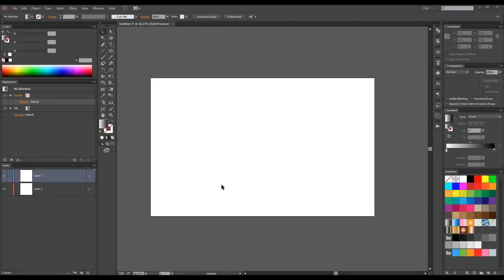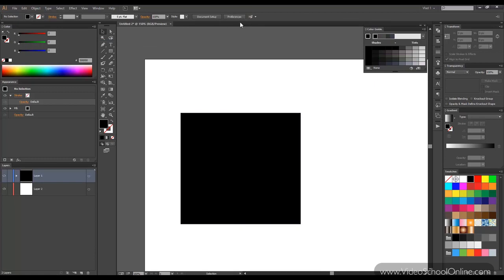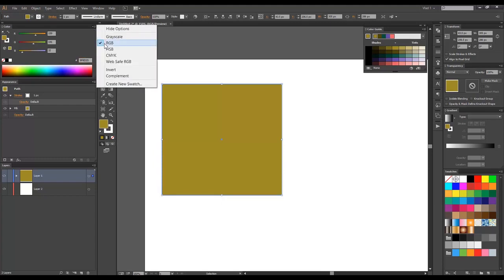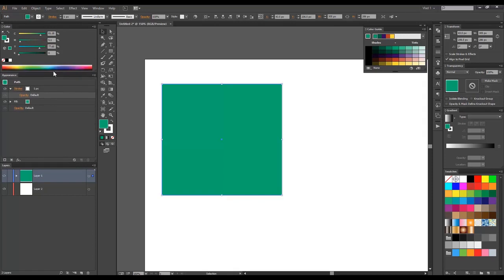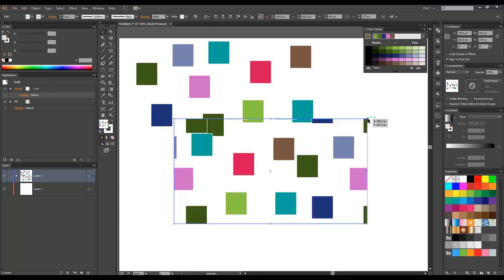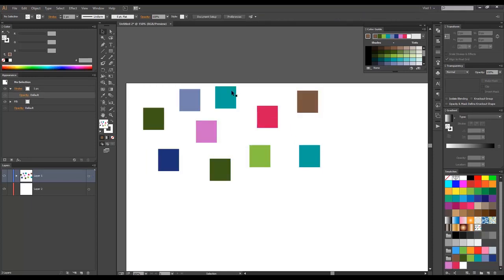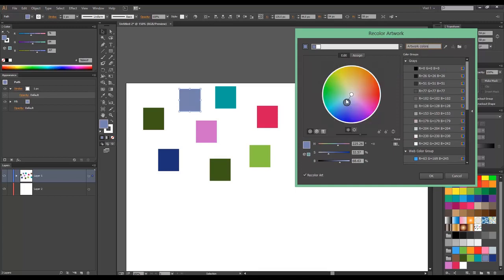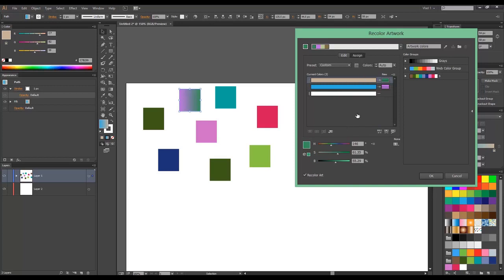ADOBE ILLUSTRATOR: ADOBE ILLUSTRATOR "USING COLORS" || ADOBE ILLUSTRATOR TUTORIAL FOR BEGINNERS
adobe illustrator
adobe illustrator business card design
adobe illustrator wrapper design
adobe illustrator brouser design
adobe illustrator wedding card design
adobe illustrator tutorials in hindi
adobe illustrator mobile tutorials
3d effect illustrator
adobe illustrator video editing
adobe illustrator vector
adobe illustrator vector tutorial android
adobe illustrator vector art tutorial
adobe illustrator vector tutorial mobile